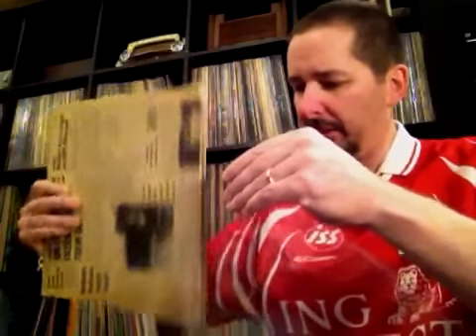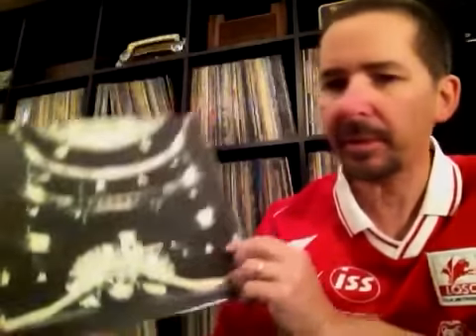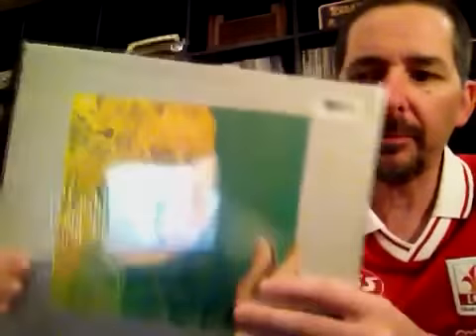Prog Vinyl Collection: Jarre through Jobson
Welcome to my video series showing my progressive rock (prog) vinyl record collection!